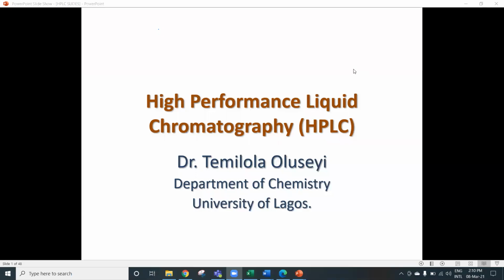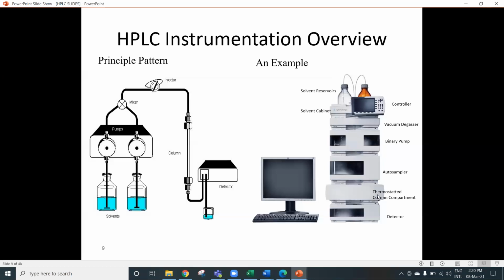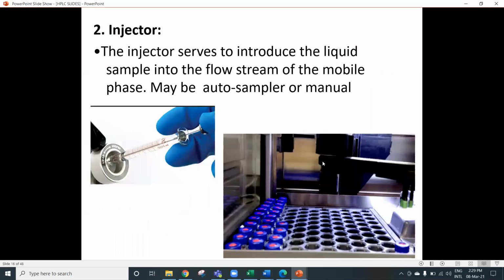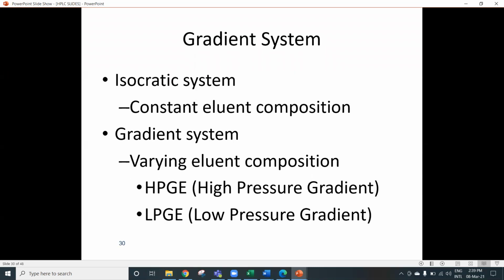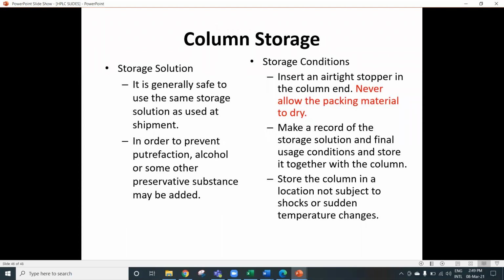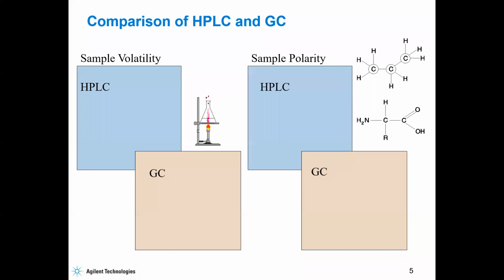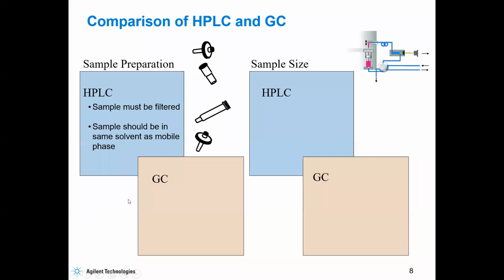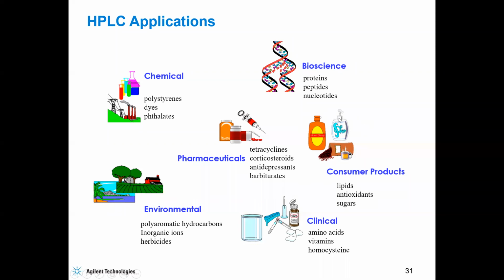CHM 408 HPLC Teaching slides